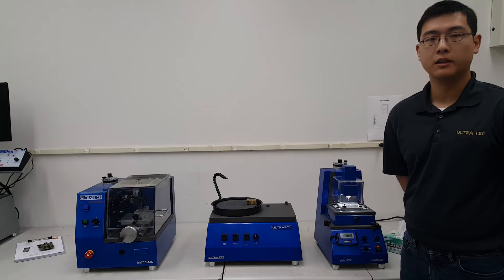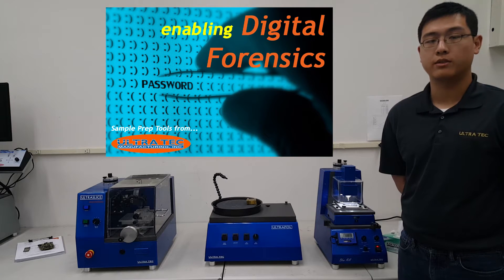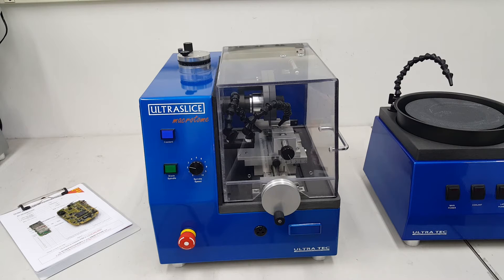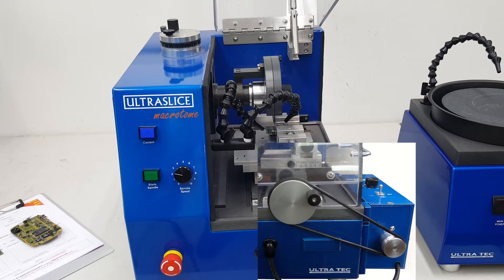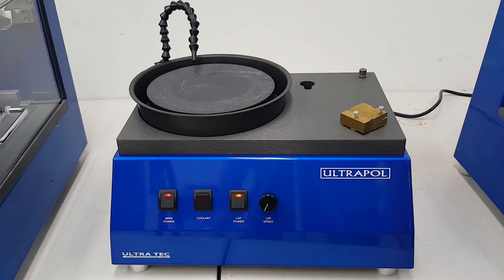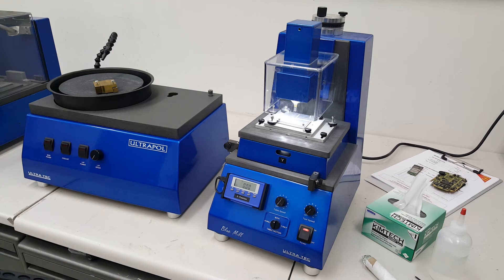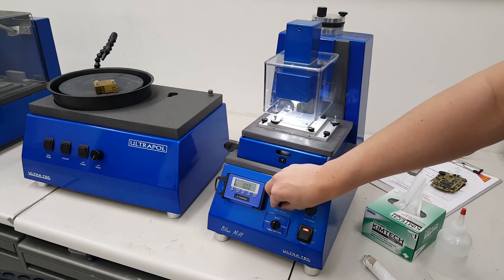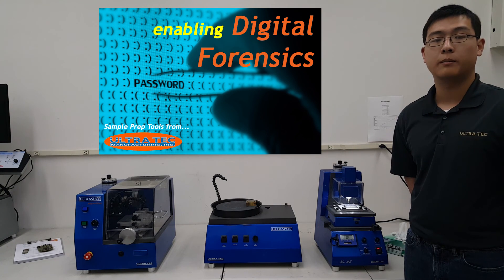Introduction to Cold Chip-Off Equipment for Digital Forensics -- ULTRA TEC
Introduction to Cold Chip-Off Equipment - small footrprint units for the chip-off of NAND flash and related components for digital forensics.